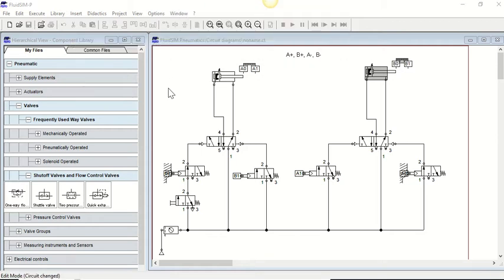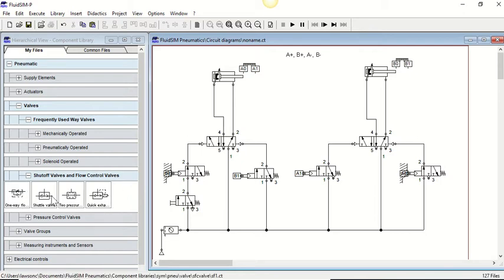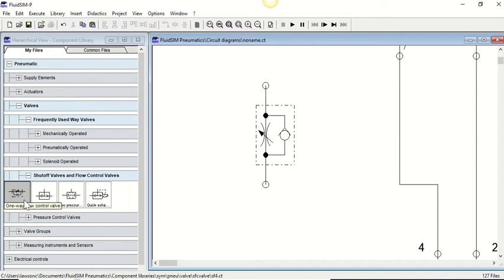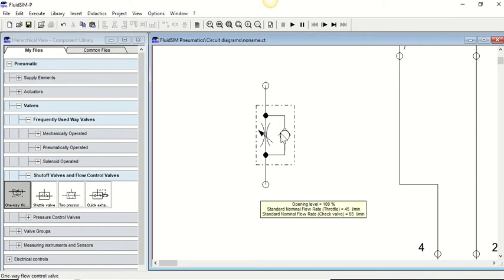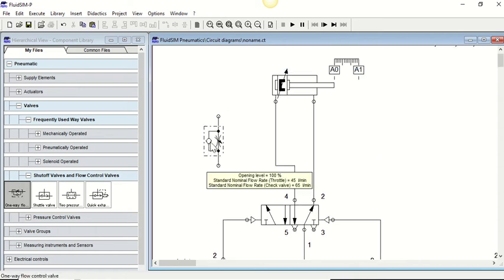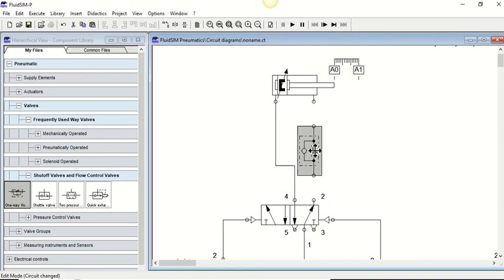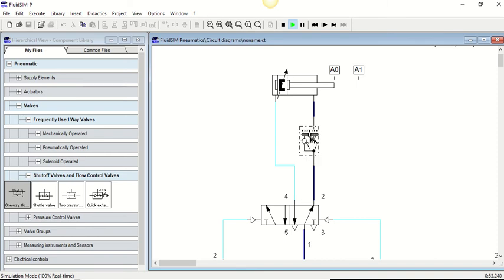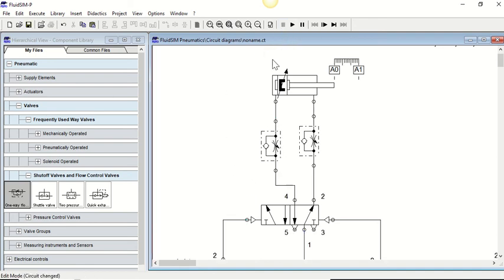FluidSim_P - Flow Control Valves_Meter Out